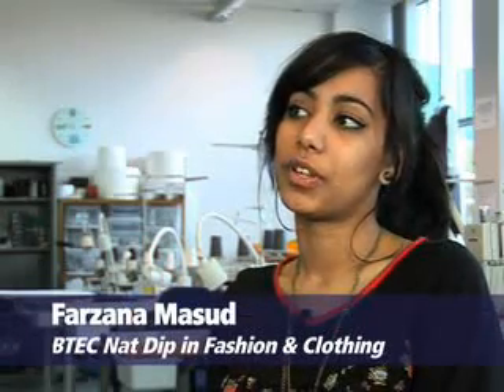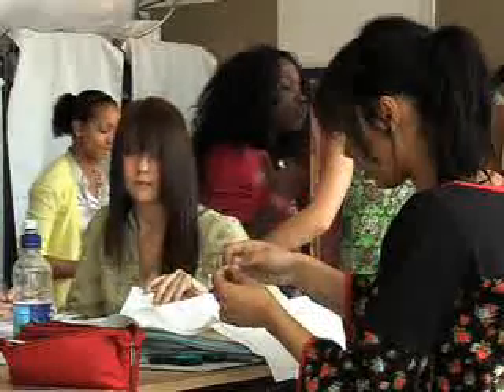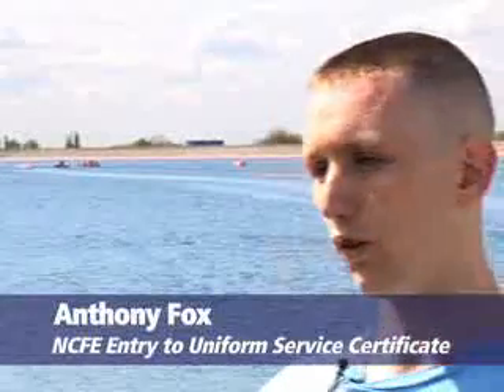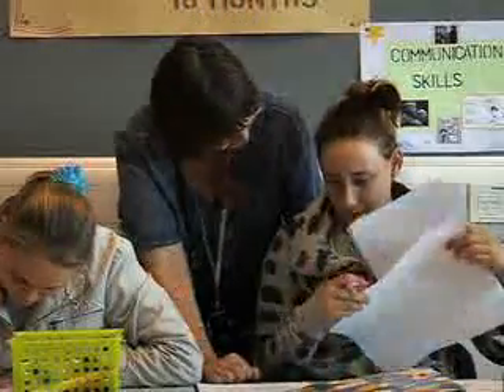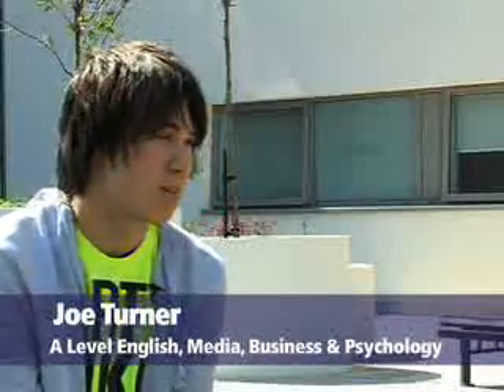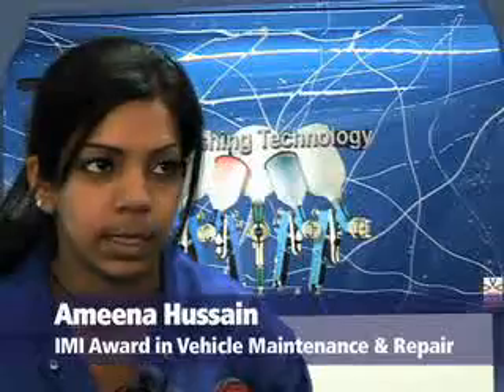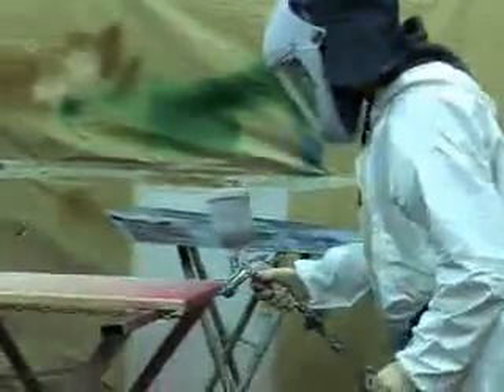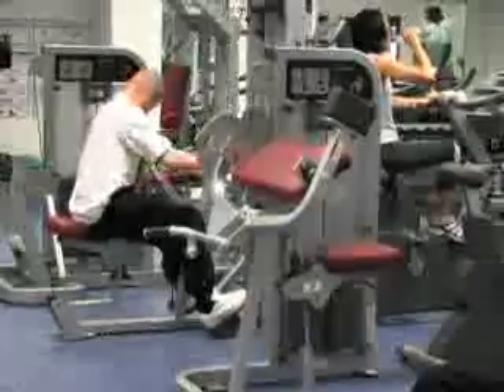MANCAT: Learning support